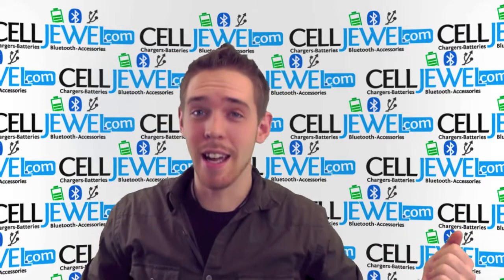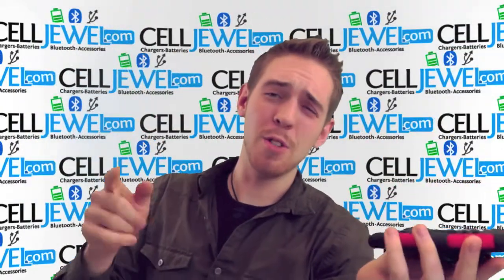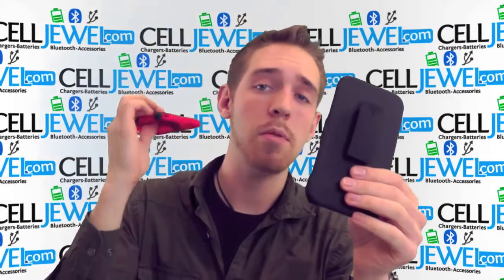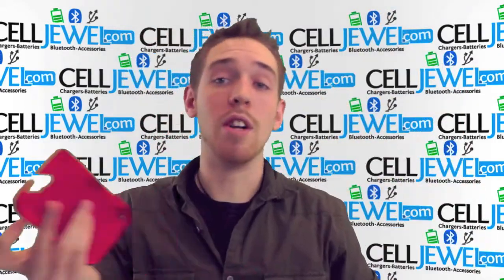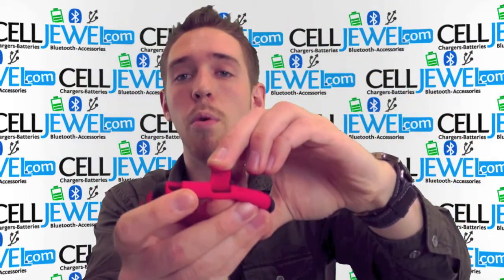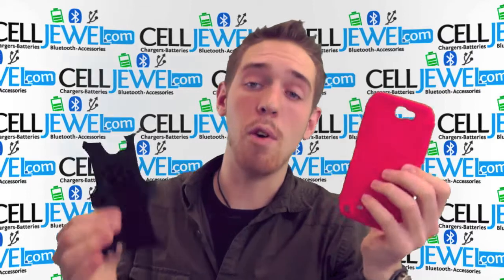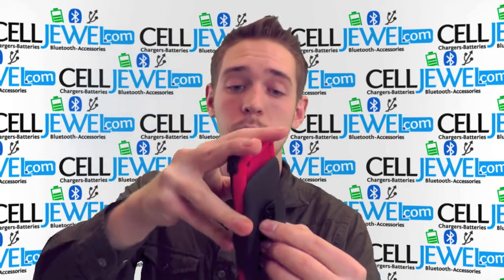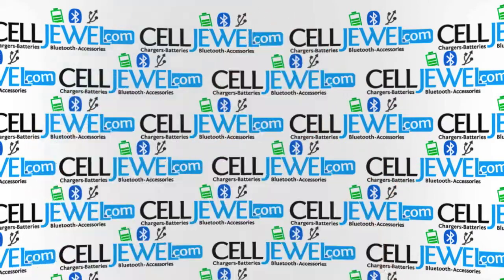CellJewel.com - Samsung Galaxy Note II Black Armor/Red Skin With Black Combo Holster With Stand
This armor case and holster combo offers heavy duty protection for your phone. The case provides 3 layers of protection. The 1st layer is silicone rubber gel that wraps around the device giving it the the shock absorption of a rubber case. The 2nd layer is made out of a strong durable plastic that has a built-in kickstand. The case also comes with a rotating belt clip holster. The interior of the holster is lined with a micro fiber material to protect the screen of the phone when placed face in. This case is the ideal choice for those that need extra protection from drops and other potential accidents. Protect your phone in style with our rugged armor case and holster combo.